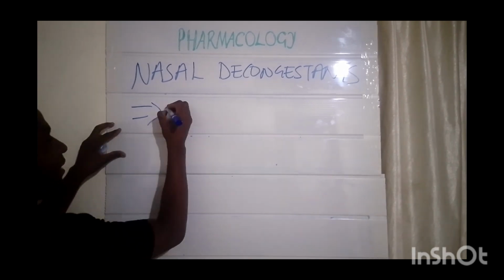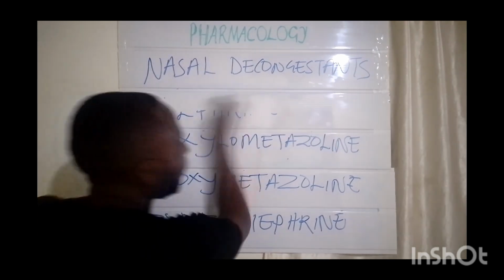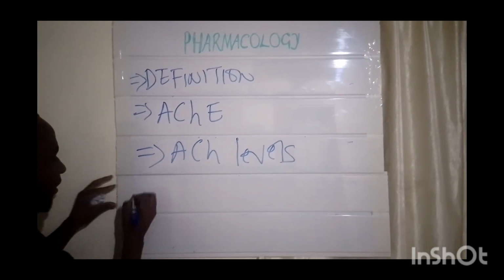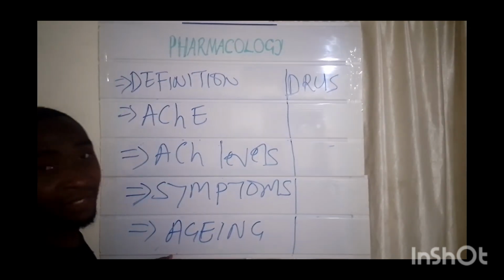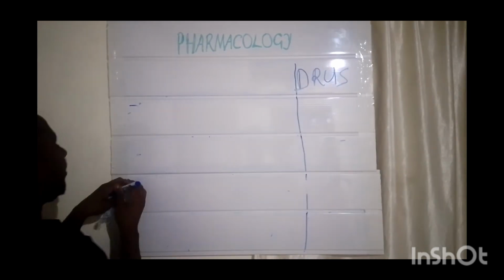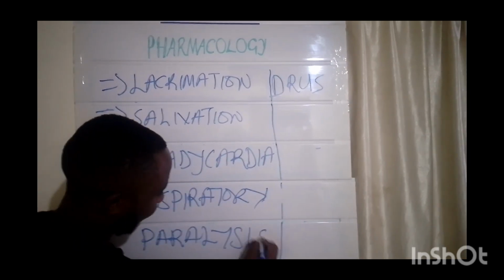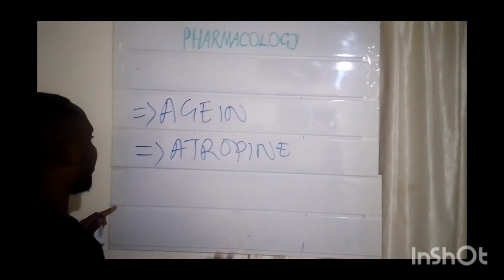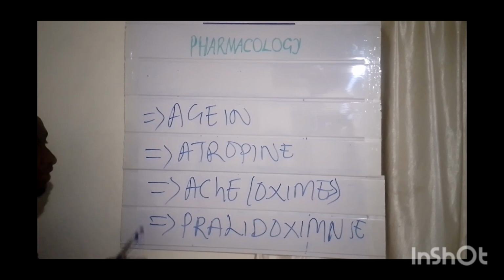Nasal Decongestants and organophosphate poisoning Brief tutorial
Tutorial try out